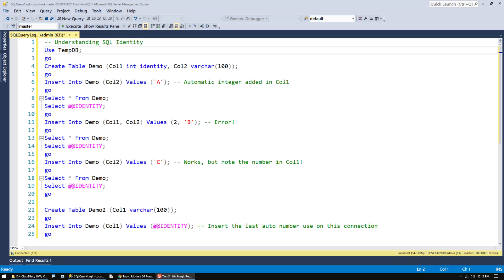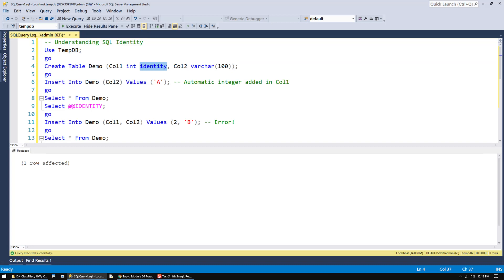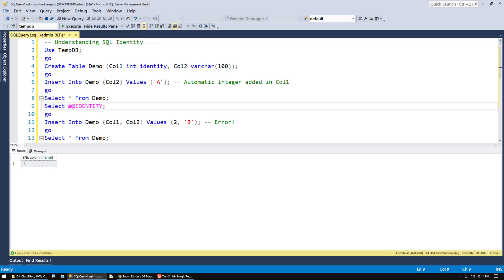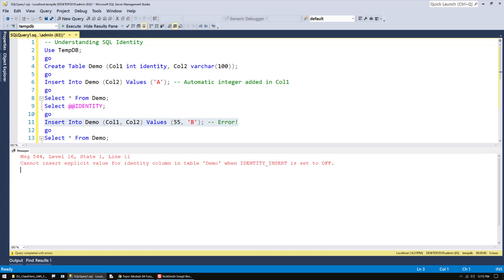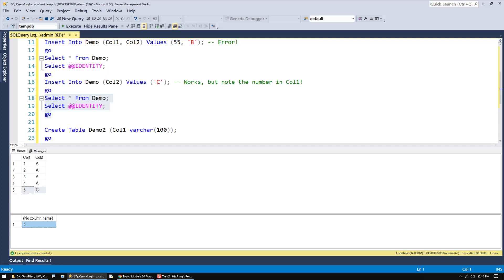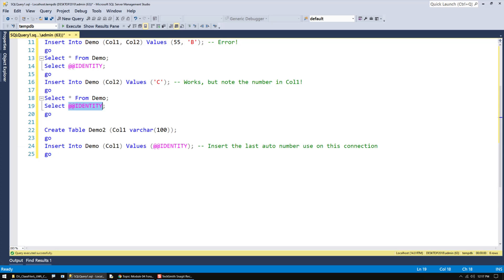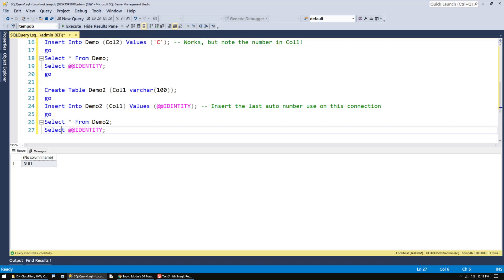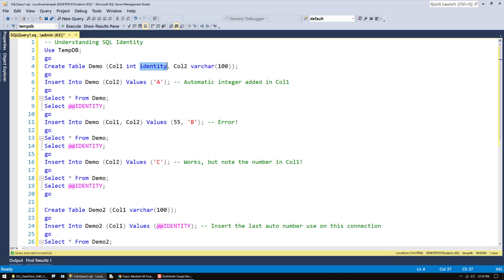SQL Identity Basics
Some basics about the SQL Identity specification.